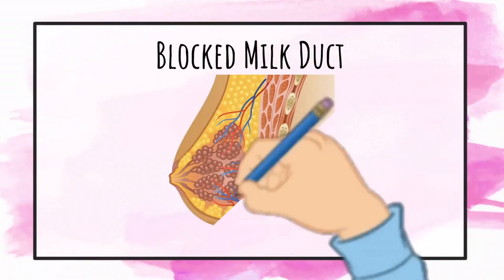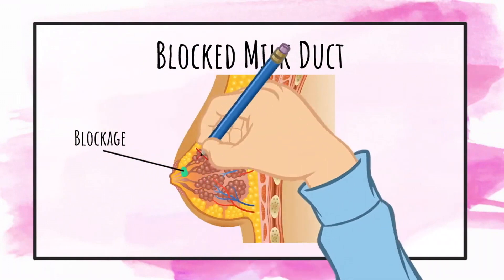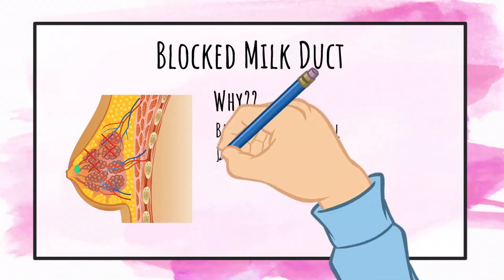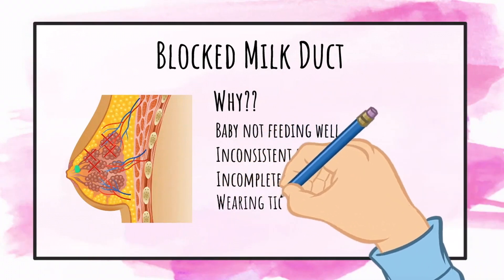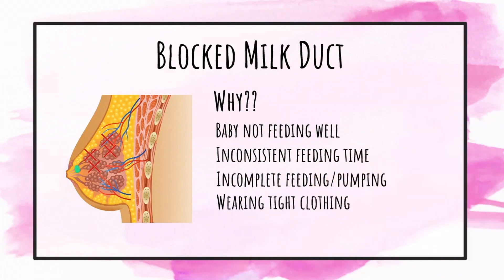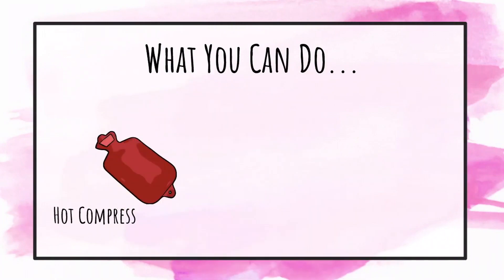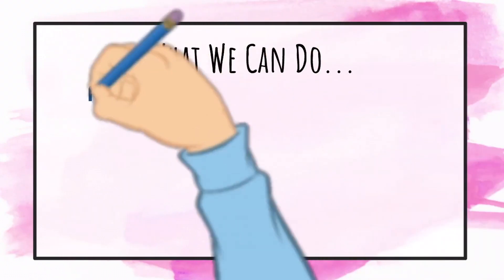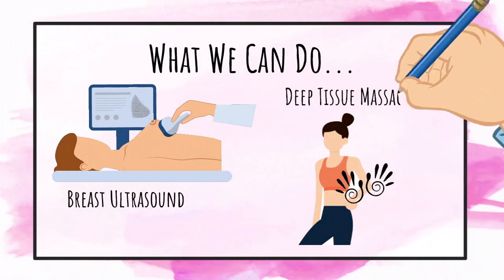Blocked Milk Duct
Are you experiencing blocked milk ducts?

Do you want to refer patients who have them to a physical therapist?

Here is a video on how we treat them.

And a free guide answering:

The 15 Most Frequently Asked Questions About Blocked Milk Ducts